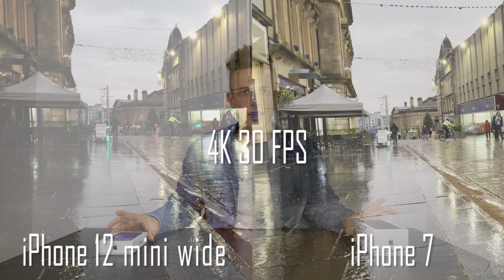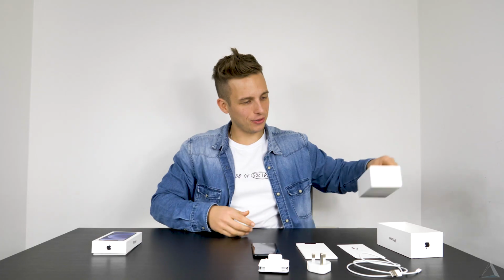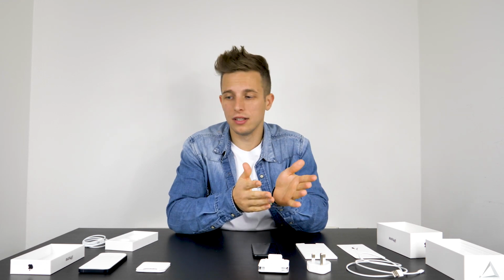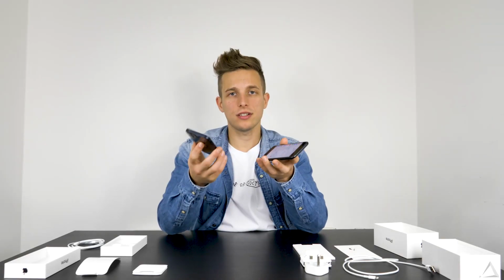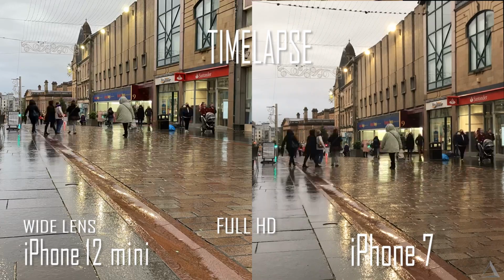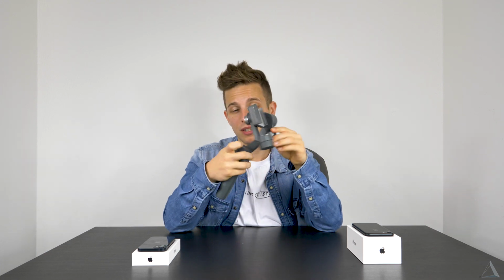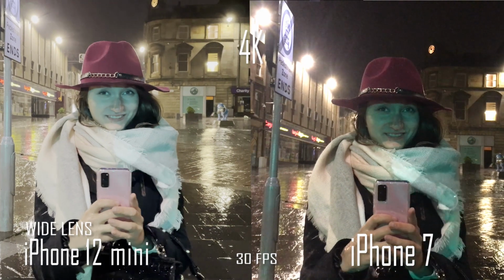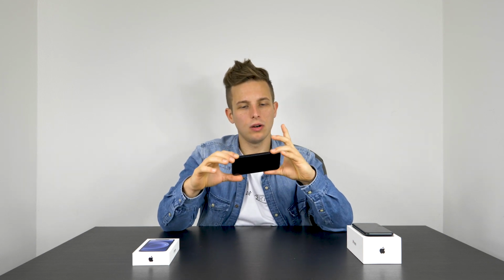iPhone 12 mini vs. iPhone 7 - CAMERA BATTLE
iPhone's Battle no. 12 mini vs. no 7. Who is going to win this?
I was sure - just like you who will win. Let me surprise you then :-)

Video made by Wide Studio.

Equipment used in the movie:

- Panasonic GH5
- iPhone 12 mini
- iPhone 7